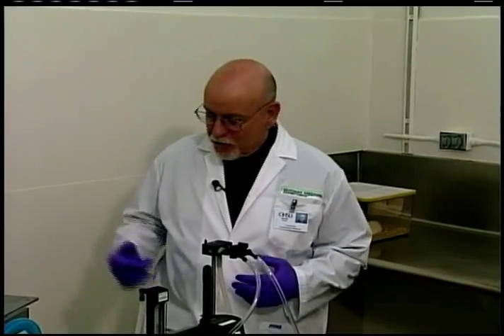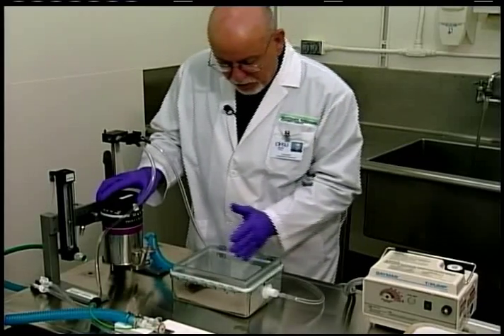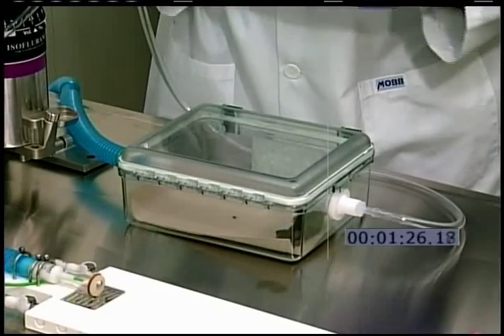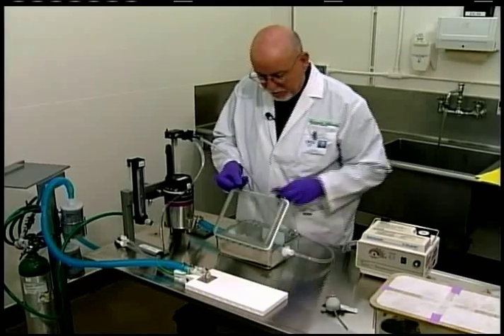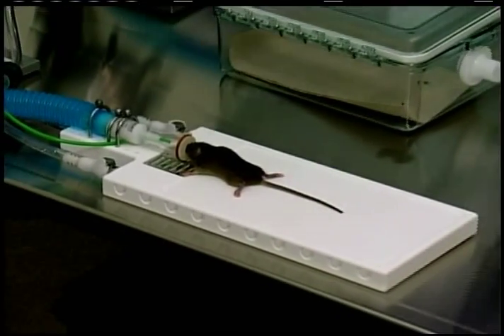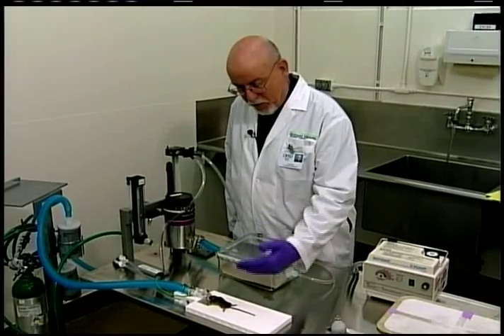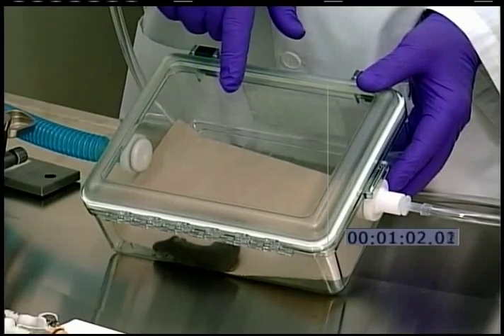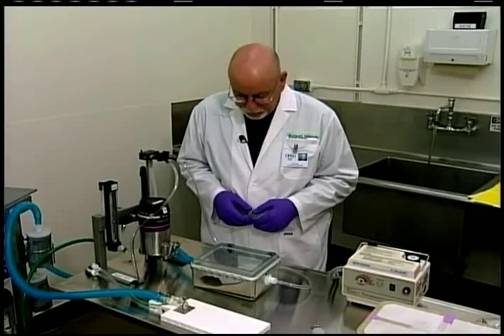"Anesthesia: It's a Gas," Part V: Real Time Rodent Anesthesia